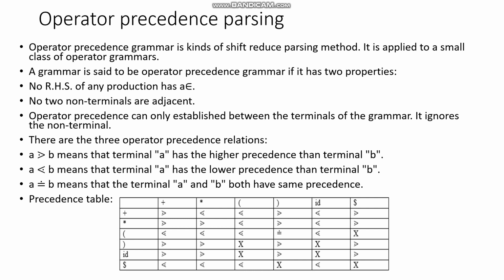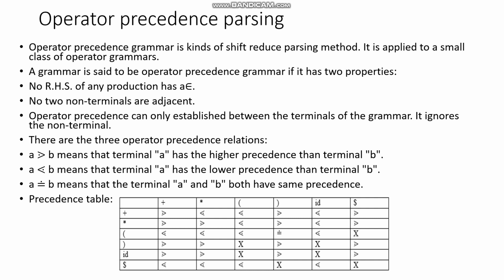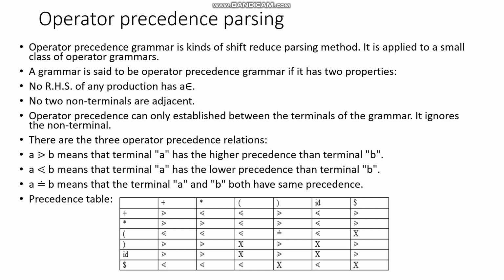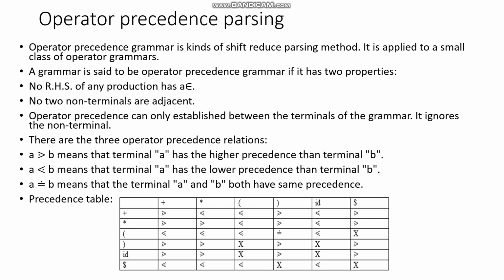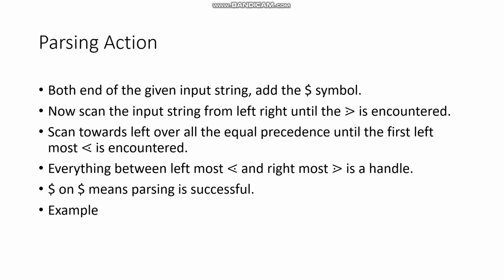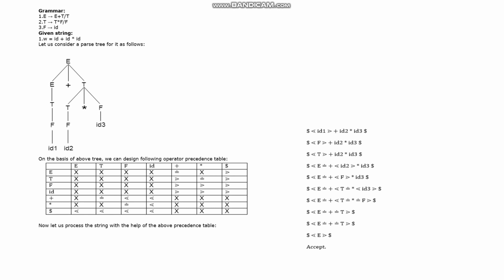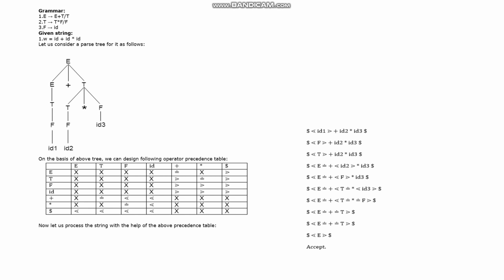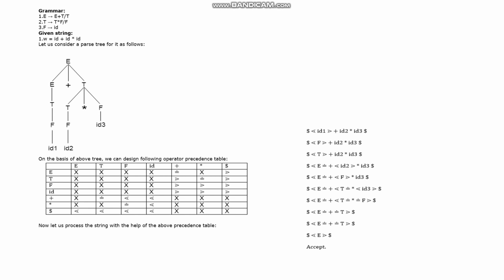Operator Precedence Parser